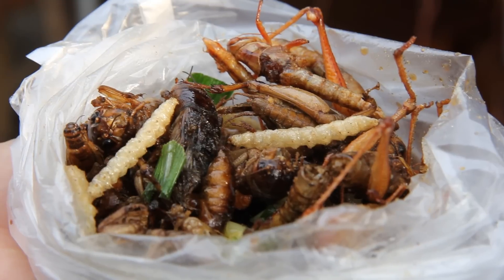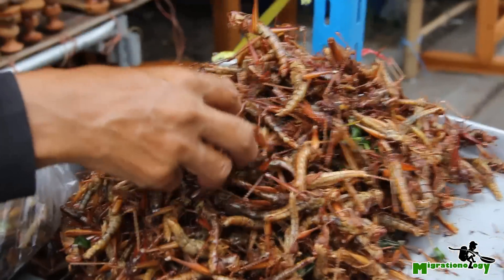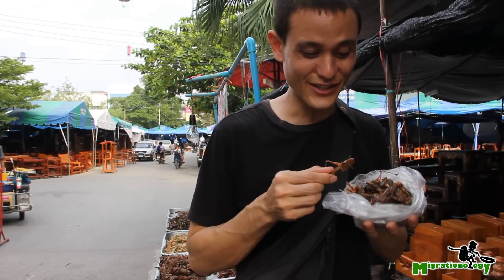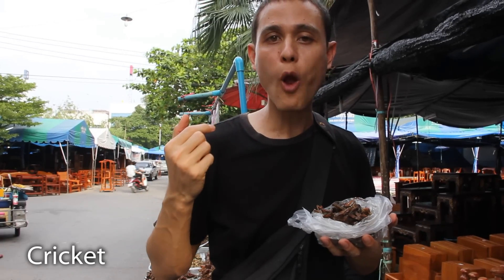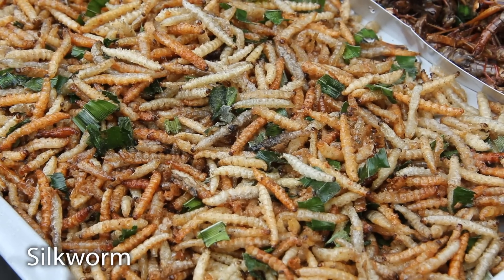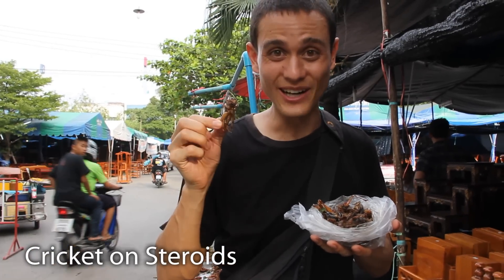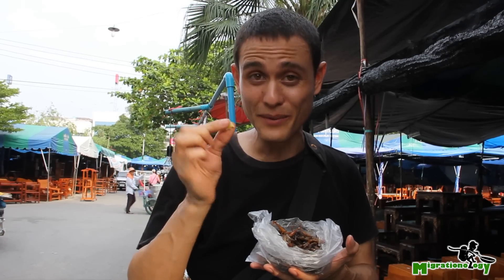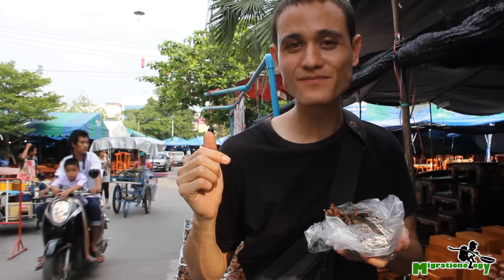How to Eat Insects, Worms, and Bugs!!!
Thailand is an absolutely amazing country to visit and it happens to be very famous for it's cuisine. There is Pad Thai, soup noodles, coconut milk curries, stir fries, and then there's the notorious bug carts! That's right, makeshift motorcycles prowl around and vend a bunch of edible insects that are fried up and ready to be served as your next snack!

So in this episode of Migrationology Food TV, I decided to head over to a little stall selling insects, worms, and bugs and give nearly everything a try. This is not my first time to sample these bugs, I've had them a number of times before.

This particular cart had a selection of bugs and insects that included grasshoppers, giant water bugs, crickets both huge ones and small ones, silk worms, and bamboo worms. A small bag of the Tha bugs costs just 20 Thai Baht but I chose a huge bag for 100 Thai Baht, and let me tell you, it was way more than actually necessary. Anyway, after I chose the bugs I wanted in my bag, the vendor sprayed them all with a mist of soy sauce and added a dash of pepper to the entire mixture. She then handed my big snack of insects in Thailand! Yumm!

What to edible bugs, worms, and insects taste like? Well since they are all fried until pure crispiness and then heavily salted, they honestly taste kind of just like crunchy salty snacks - with a bit of a bug flavor to them. The grasshopper was fried to a complete crunch and when I bit into it, it just complete crunched down like a Cheeto would. The giant water bug is a bit of a funny creature, and you do not eat the wings which are simply too hard to eat. You pull apart the body and then kind of work to suck out the juices from the body first, which taste quite similar to scrambled eggs with a flavor of anise or black licorice, and then you dig out the head meat which tastes remarkably similar to mush crab that's gone bad. Next up, there were two different kinds of crickets. The big cricket which appeared to have gone wild, was extremely sharp. When I bit into it, it nearly cut the side of my cheep with its razor sharp claws. It wasn't my favorite. The smaller crickets are alright but give one's mouth a little dryness. As for the worms, the silk worm was not entirely crunchy and I could almost detect a hint of peanut in the body. It was soft consistency wise and was actually quite flavorful. The bamboo worms on the other hand literally almost tasted like popcorn. If your eyes were closed, you would not even know you're eating a bug or worm, but you'd honestly think you were at the movies munching on a bag of salted popcorn!

What is the best edible bug or insect on the Thai insect cart? Well, they all don't have a lot of flavor, but I'd have to say that my favorite of everything is grasshoppers. They are funny to look at and they are also really good to eat. After the bamboo worms, grasshoppers are probably the most crispy of all the creatures consumed in this video (if you heard the crunch!).

So there you have a guide on how to eat scary looking insects, worms, and bugs in Thailand, and just to reassure you, they are all safe and edible to consume!

Also check out my Bangkok travel guide and my Thai food guide